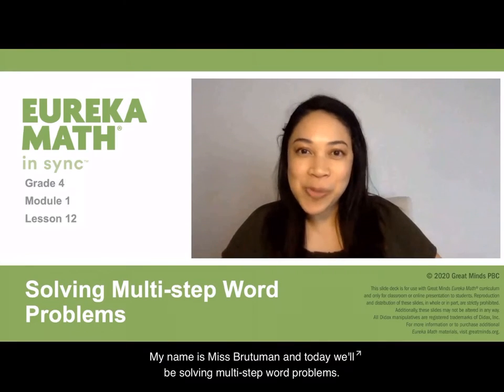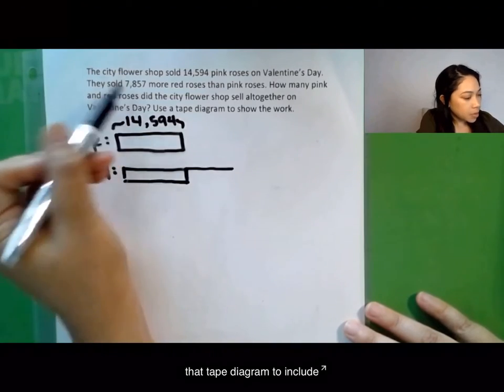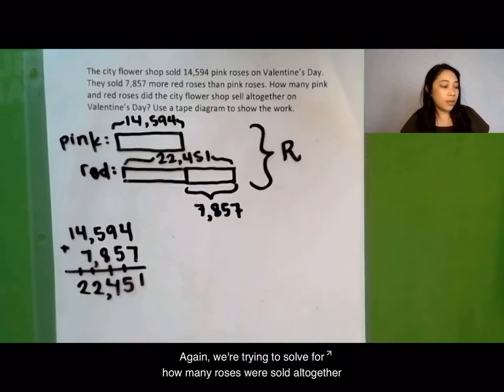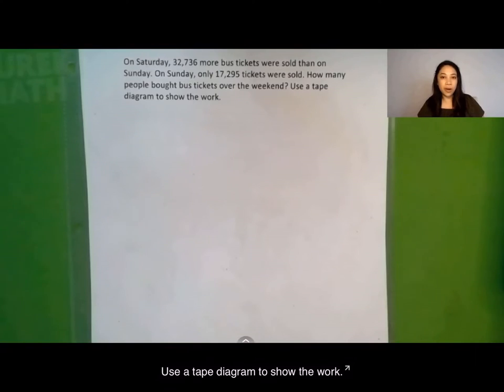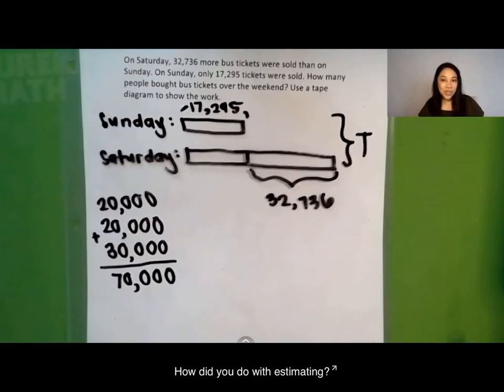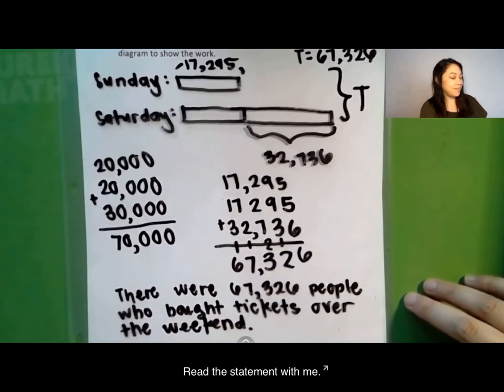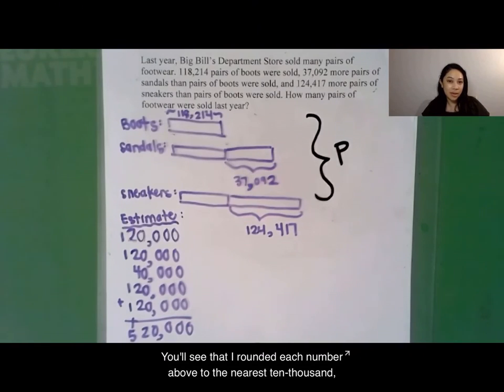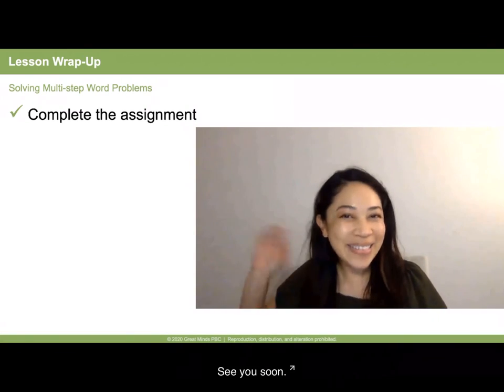Oct 23, 2020 at 8 41 AM